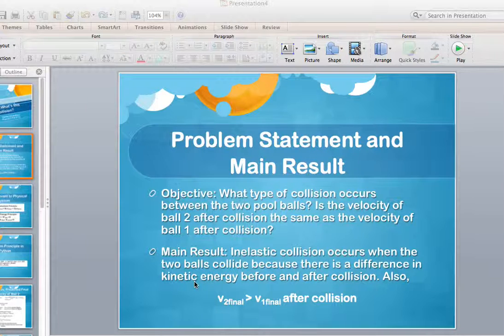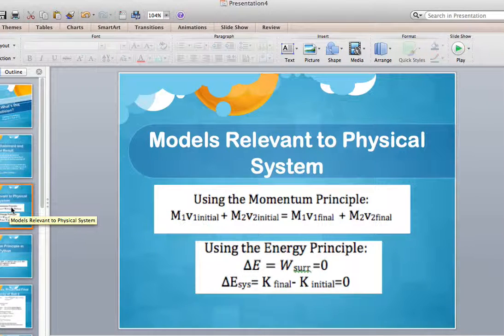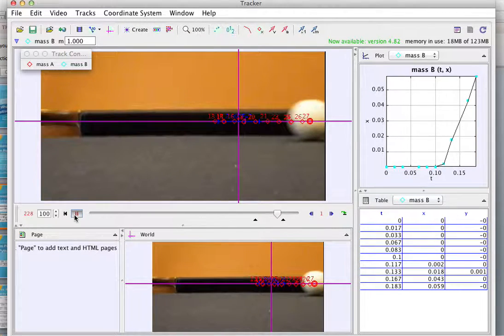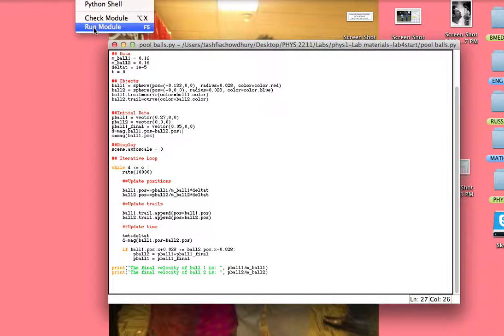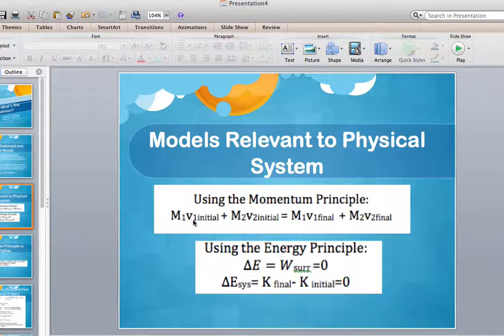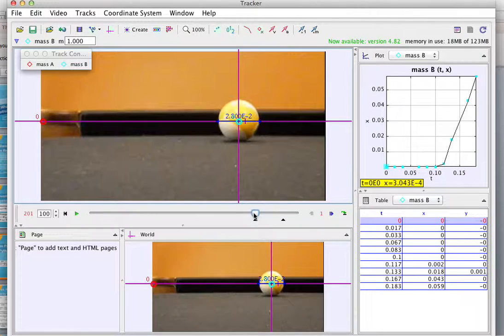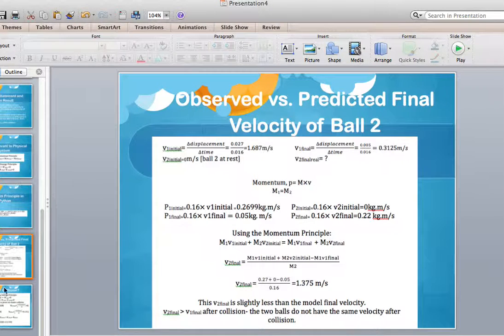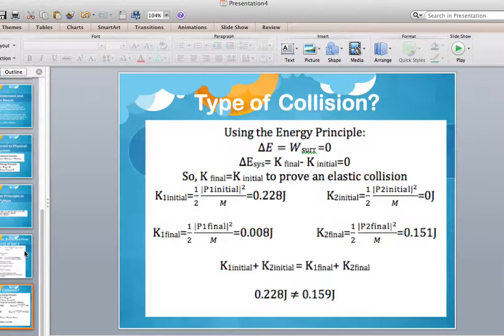Lab 5: What's This Collision?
Momentum Principle and Energy Principles are used